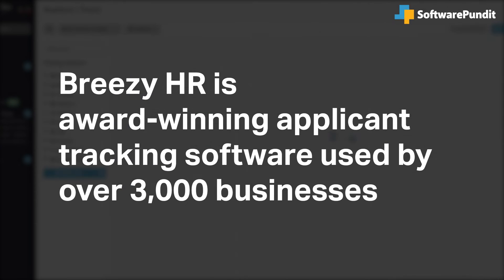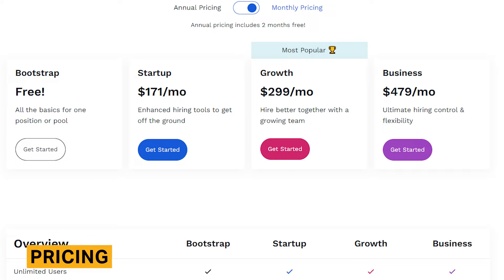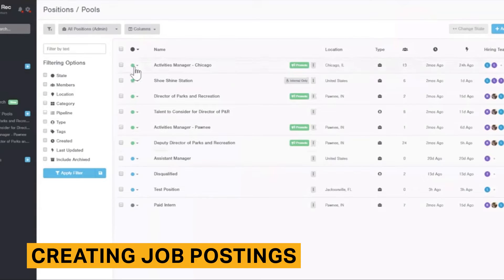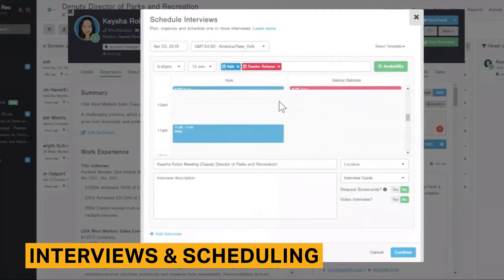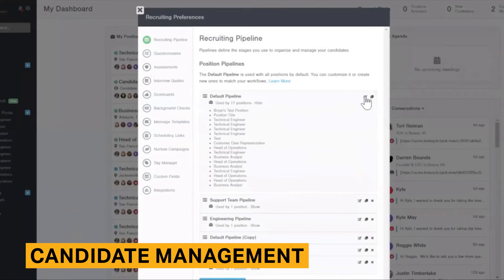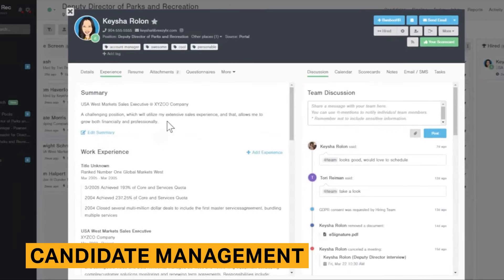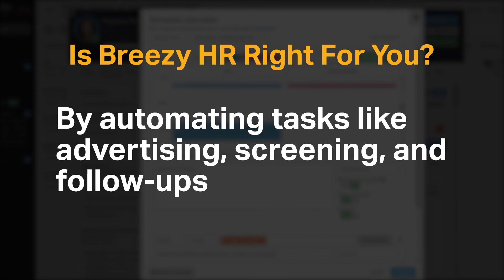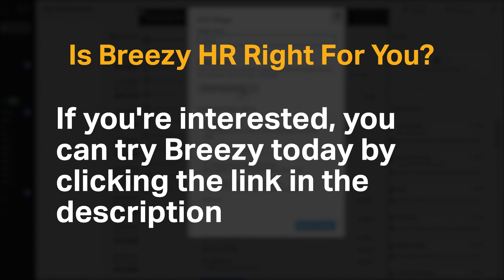Breezy Review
Breezy HR is award-winning applicant tracking software (ATS) designed to streamline all aspects of recruitment, from sourcing candidates to hiring. Founded in 2014, Breezy has a growing customer base of 3,000+ companies across the globe and has established itself as a market leader via exceptional usability and a rich set of features.

This step-by-step walkthrough of the product includes details about pricing, pros and cons, and an analysis of Breezy HR’s major features.

⏰TIMESTAMPS ⏰
0:00 Introduction
0:27 Pros and Cons
0:49 Pricing
1:04 Creating Job Postings
1:25 Interviews & Scheduling
2:30 Candidate Management
4:01 Is Breezy HR Right For You?